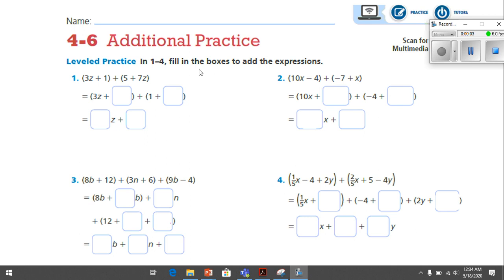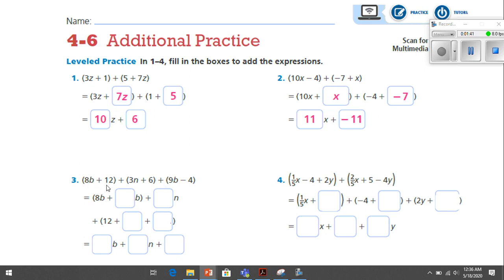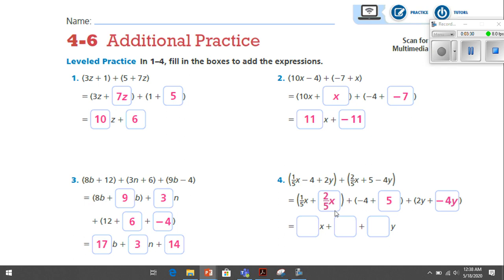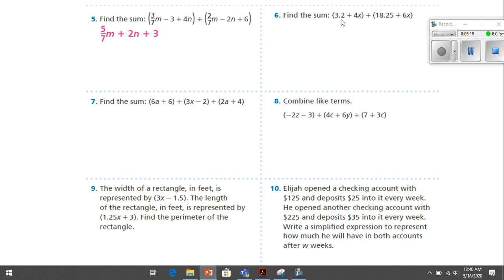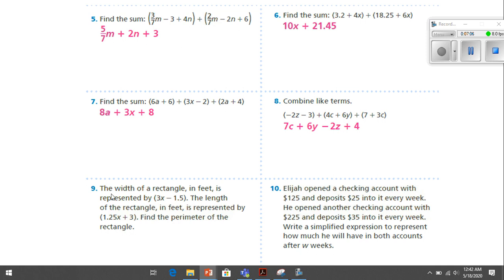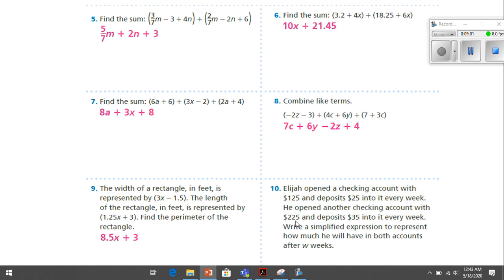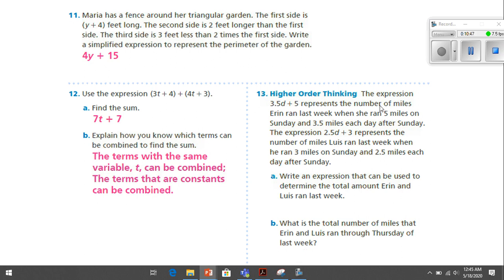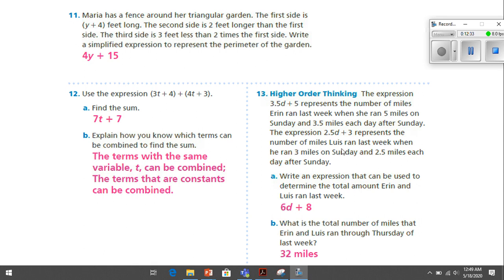video for adding expressions activity sheet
teaches students how to add expressions together using commutative and associative properties